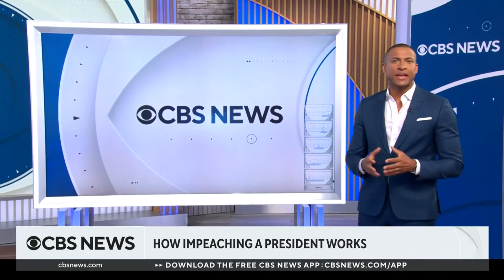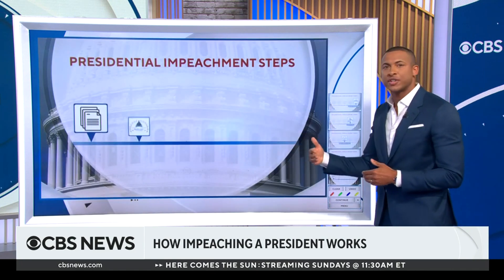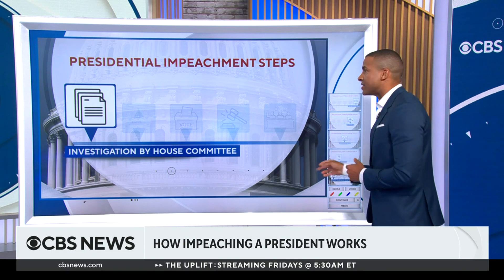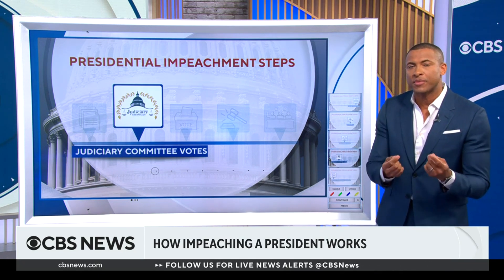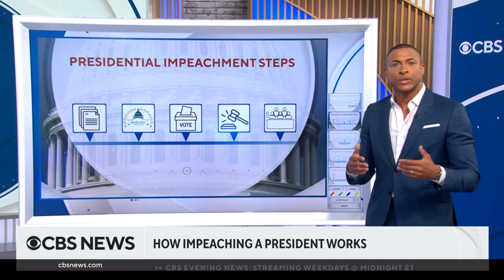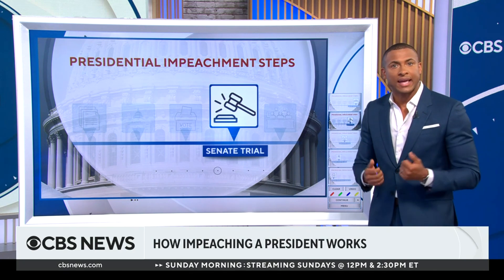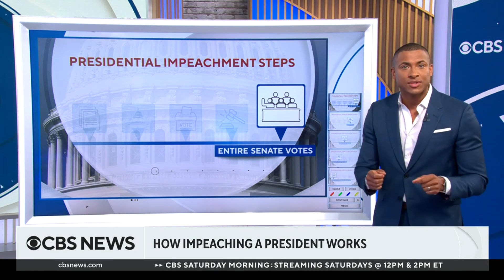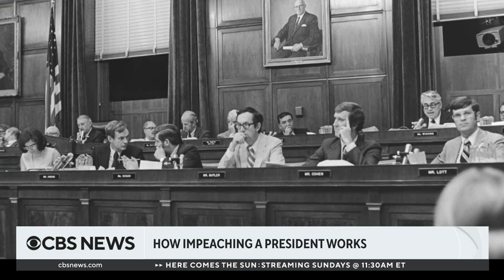How impeaching a president works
The House on Thursday held the first hearing in an impeachment inquiry of President Joe Biden. Over the past few years, the House twice launched probes that led to the impeachment of former President Donald Trump, though he was not convicted by the Senate. CBS News' Errol Barnett has a look at how the process works.